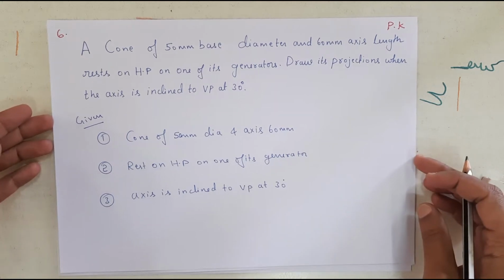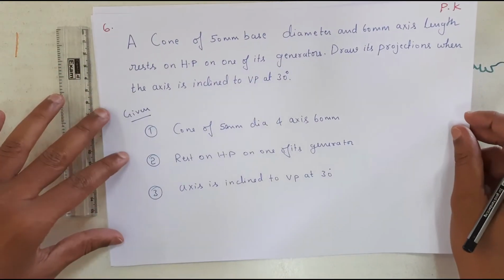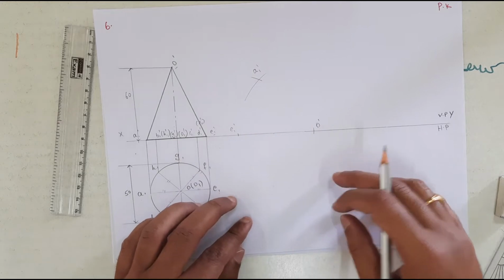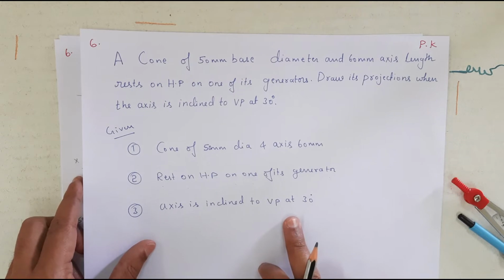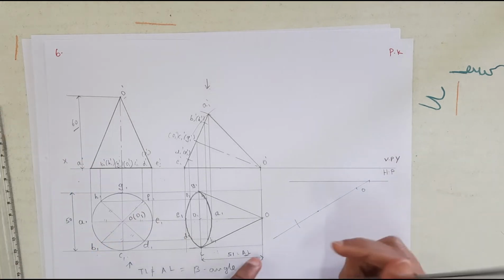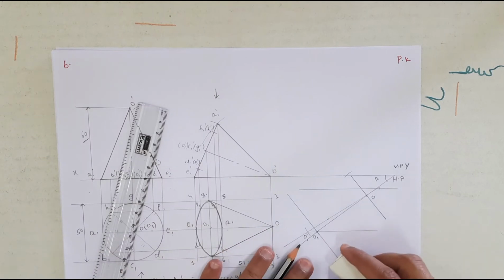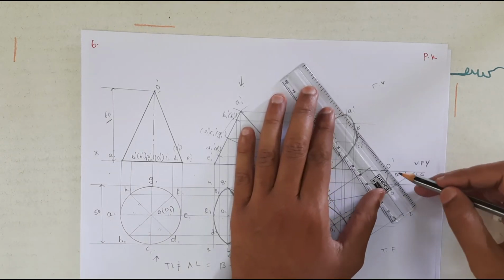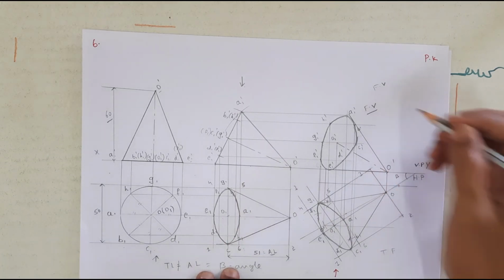Projection of Solids/ Problem 6- Cone (β- Angle)/ Computer-Aided Engineering Drawing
1A cone of 50mm base diameter and 60mm axis length rests on HP one of its generators. Draw its projections when the axis is inclined to VP at 30°